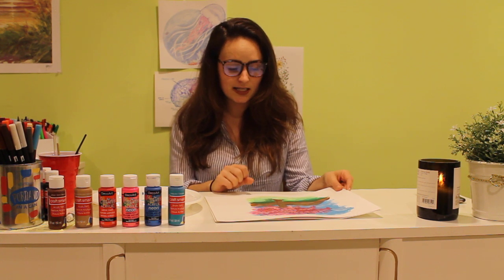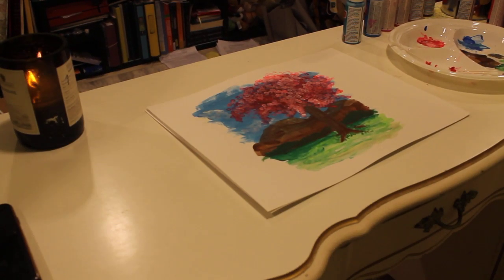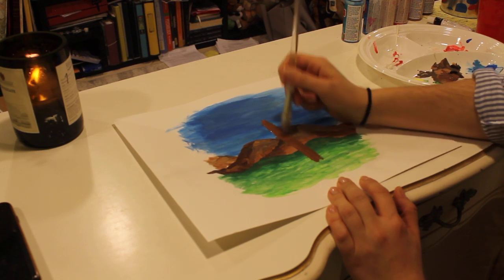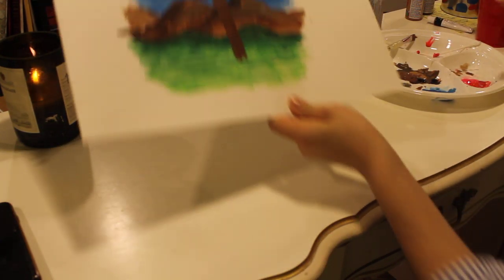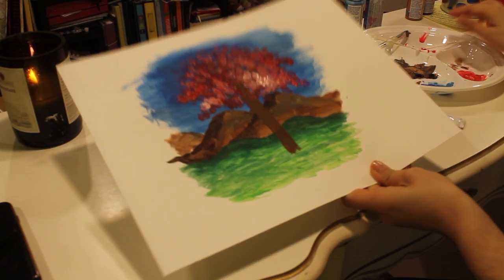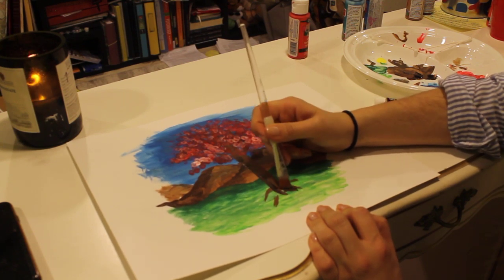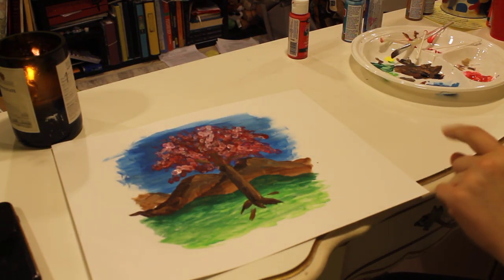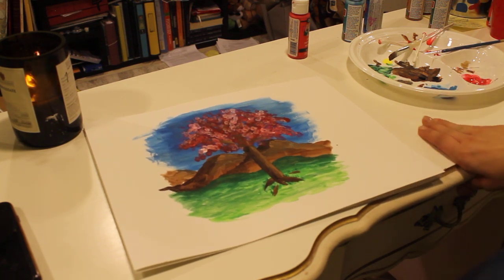Art with Bella - Cherry Blossom Painting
Join our Art Therapy intern, Bella, as she teaches you how to create your own cherry blossom painting.
All necessary supplies can be provided at bedside by your Child Life team!